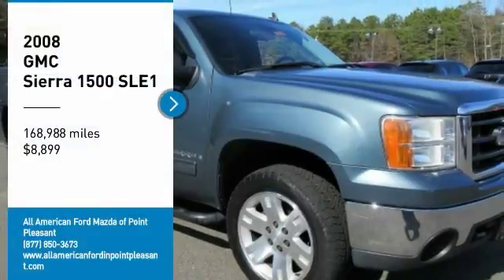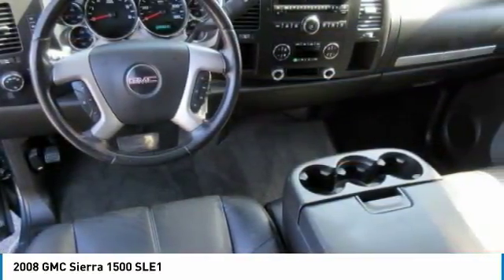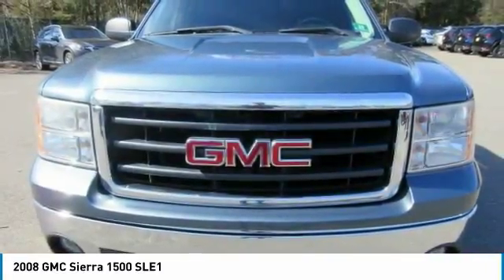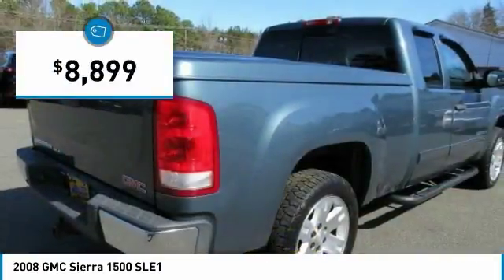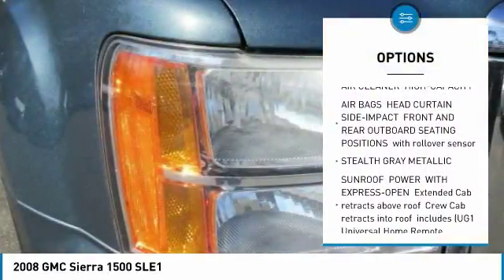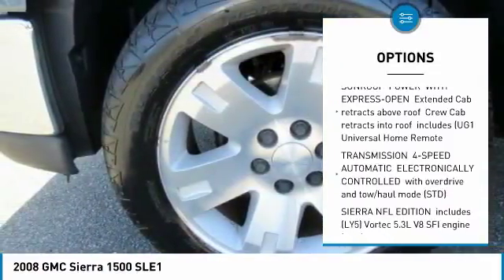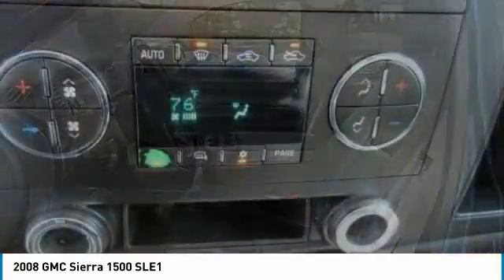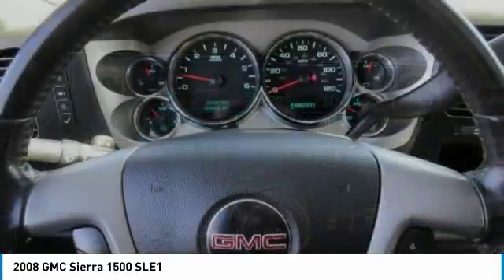2008 GMC Sierra 1500 Point Pleasant New Jersey U11304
2008 GMC Sierra 1500 SLE1

All American Ford Mazda of Point Pleasant
3306 Bridge Ave
Point Pleasant New Jersey 08742

Recent Arrival! Priced below KBB Fair Purchase Price! Vortec 5.3L V8 SFI, 4-Speed Automatic with Overdrive, ebony Leather.**GET MORE AT THE SHORE! At All American Ford and Mazda, we pride ourselves on showing more respect and more support and you'll soon see what we mean.**